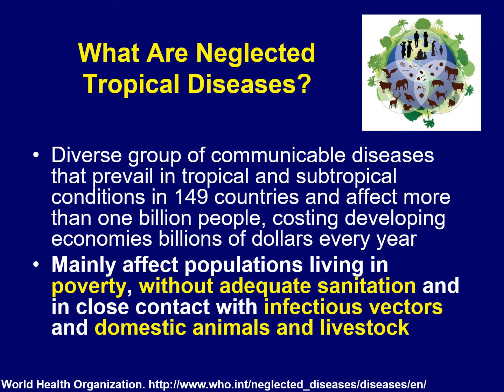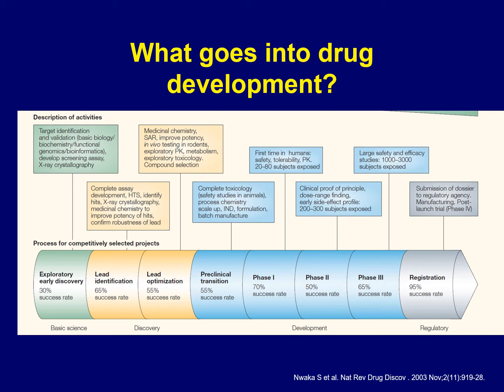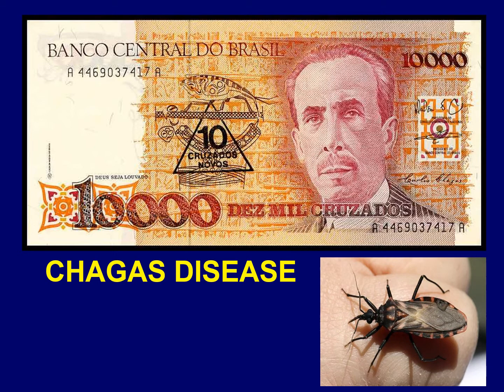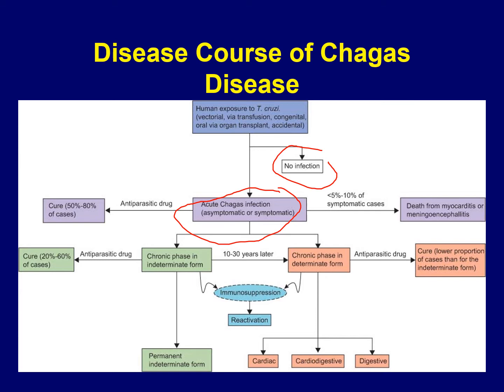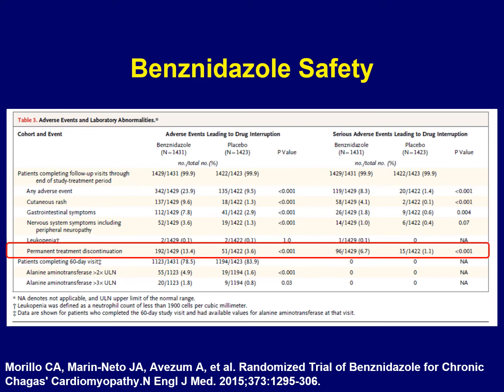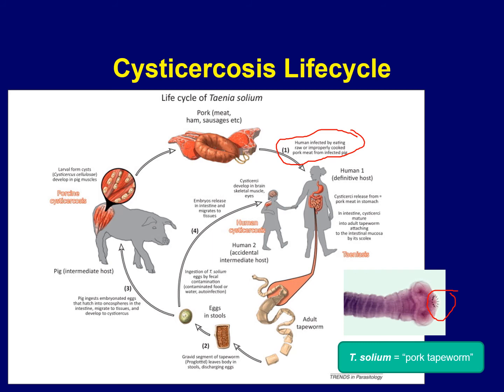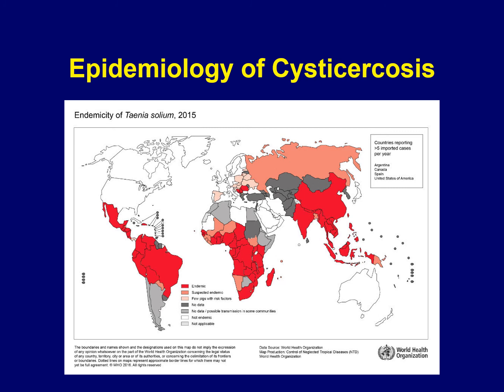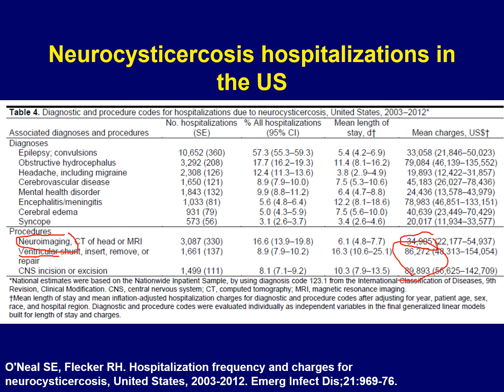Session 12: Neglected Tropical Diseases (Dr. Matthew Romo)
This is session 12 of my 2022 infectious disease epidemiology course.